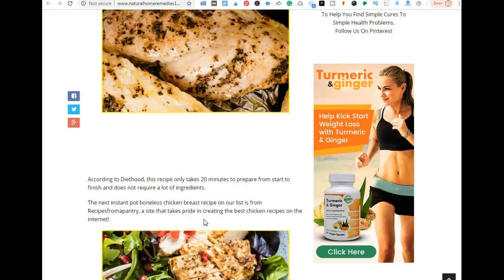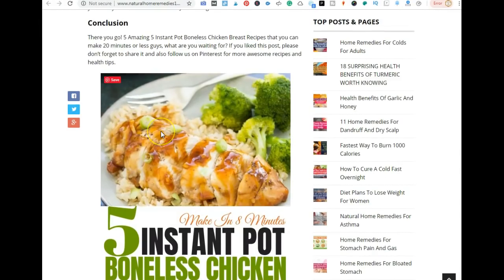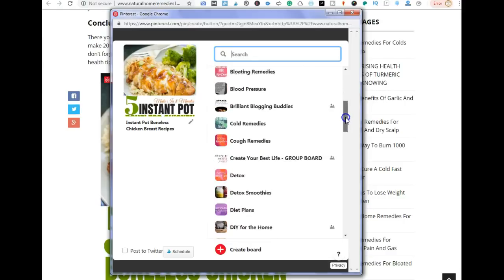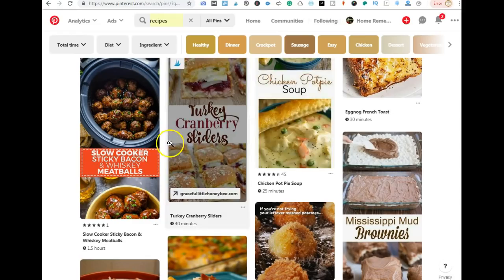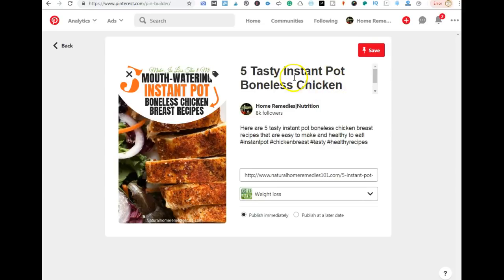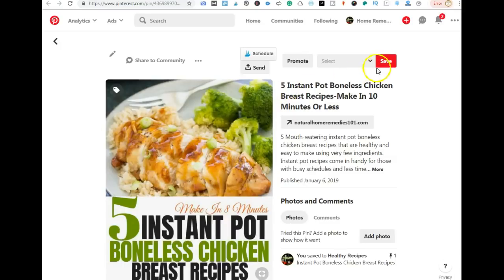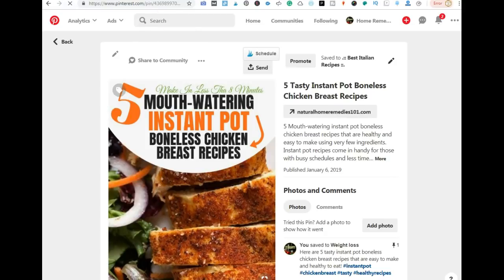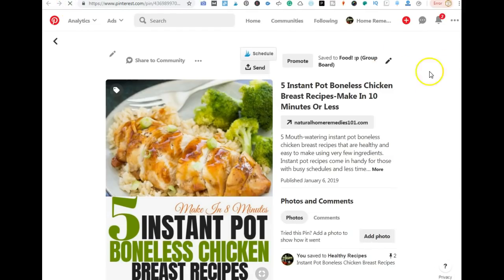Manual Pinterest Pinning Strategy That I Use To Rank My Pins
Here is my manual Pinterest pinning strategy that I use to rank my pins on Pinterest fast! I have been using this pinning strategy for months now and it has given me some good results that is why I decided to share it with you guys.

If you have a pinning strategy that is working for you, you can also test out this method and see how it goes as well. If you have any questions, please leave them below and I will get to you as soon as I can!